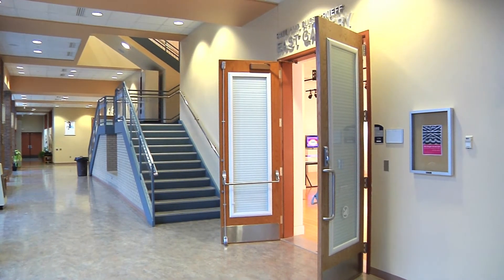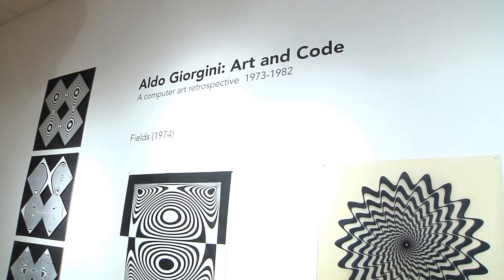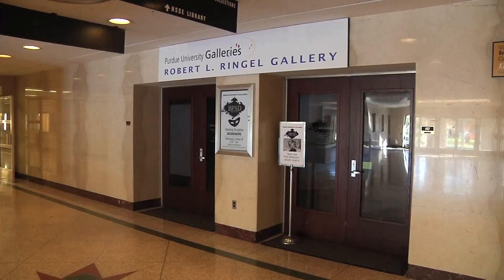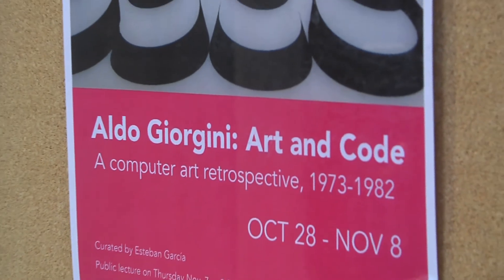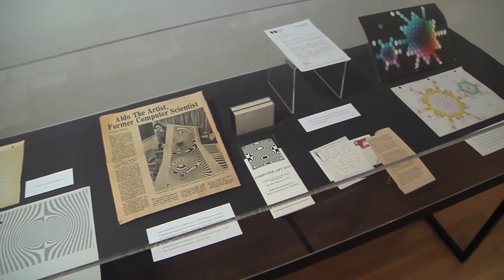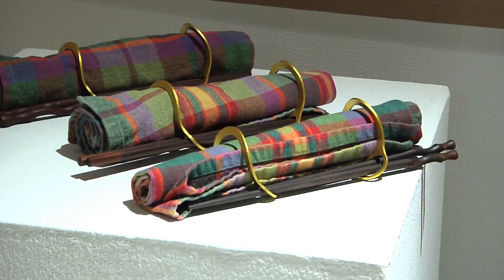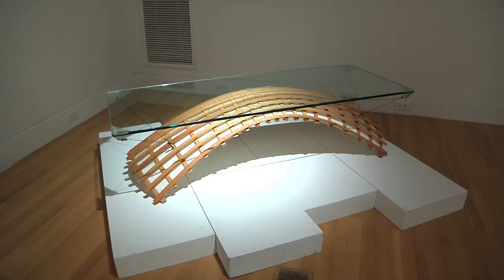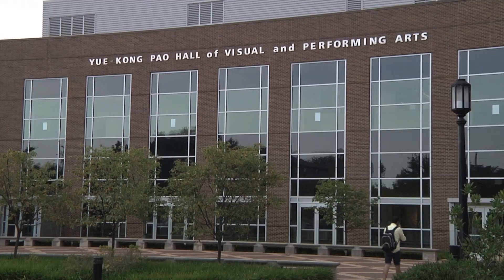Purdue Art Galleries